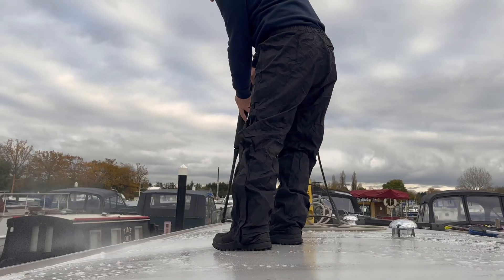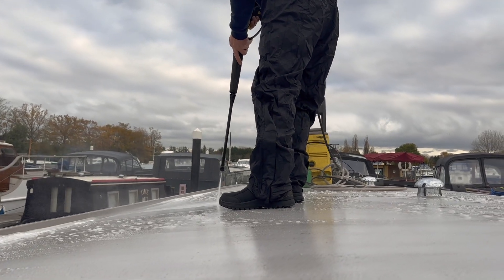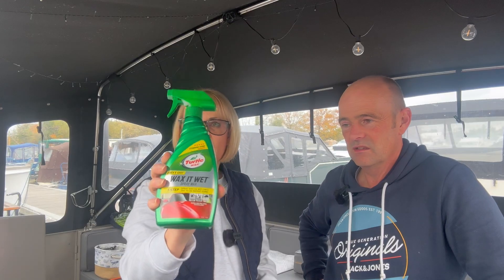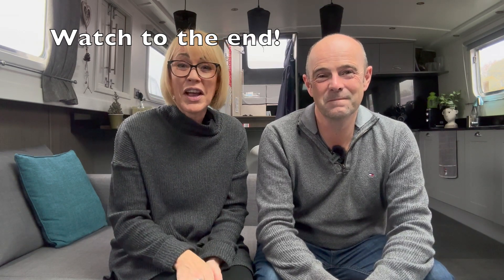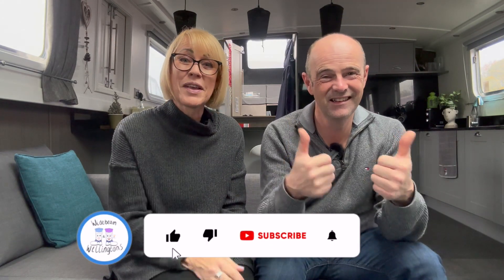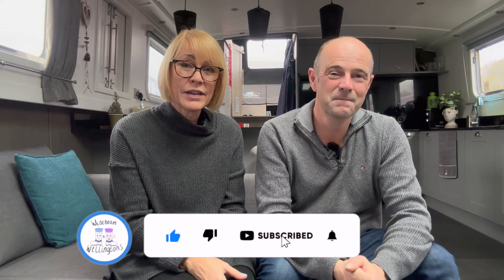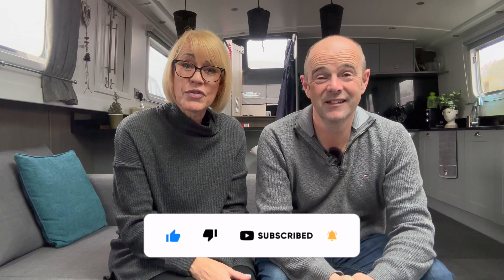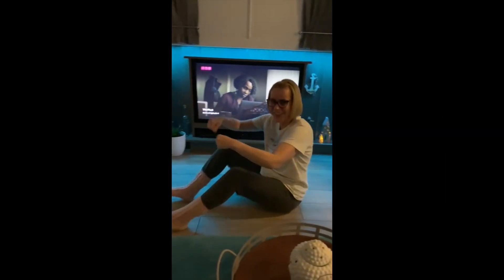Man vs Condensation Mark 2! | Boat Life | 86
As the weather gets colder and increasingly wetter, the condensation on Vivere is once again becoming a problem. Still unable to cruise due to yellow weather warnings, we test out a nifty new trick to battle the condensation. Will it work? Here's our battle of Man vs Condensation Mark 2!

Pingi Dehumidifier Car And Home LV-A300 - Absorbs Moisture Condensation Damp Keeping Windscreens Clear - One Reusable 299 g Bag

•  Episode 51 - River BLOCKED by a bunch of Whaly's